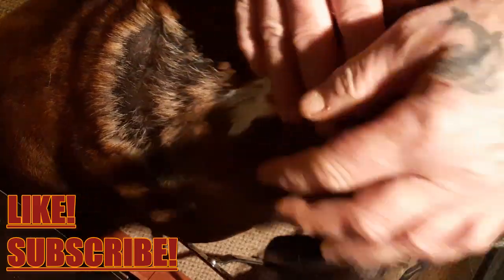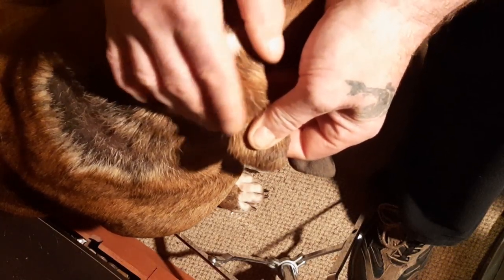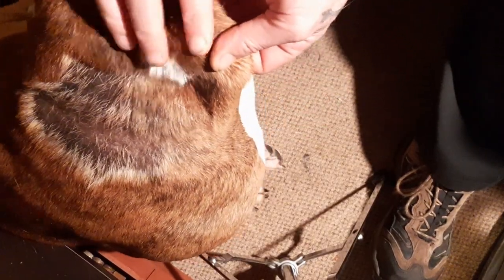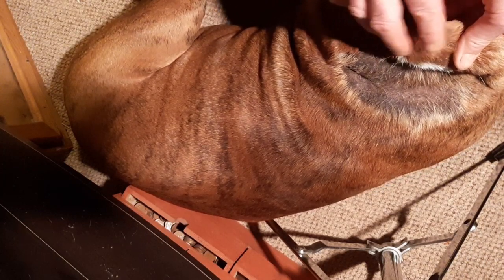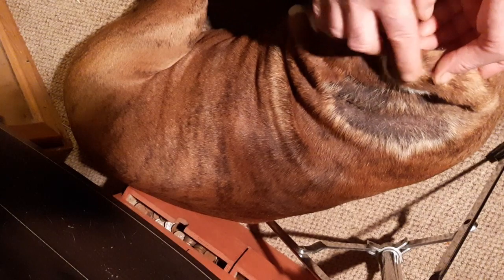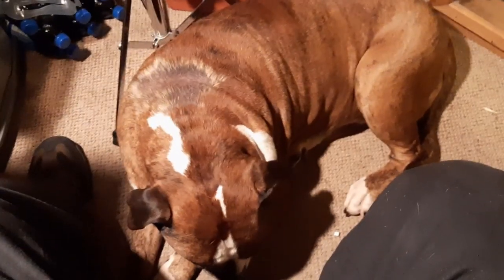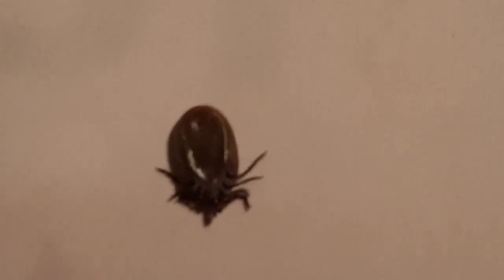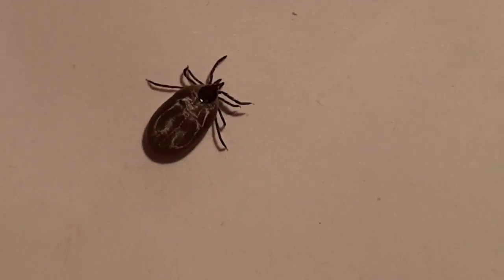How To Remove Tic's Safe, From Your Pet. With-out It Costing You a Penny.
I was thaught a long time ago how to remove Tic's, without any tool and free.
The way I do it doesn't cost a cent no vet bill or tool to be bought.
Please never kill a Tic while it is still attached to your animal. Always make sure the Tic is alive after you have removed it. This is a safe and very eazy way to remove the tics from your Pets.